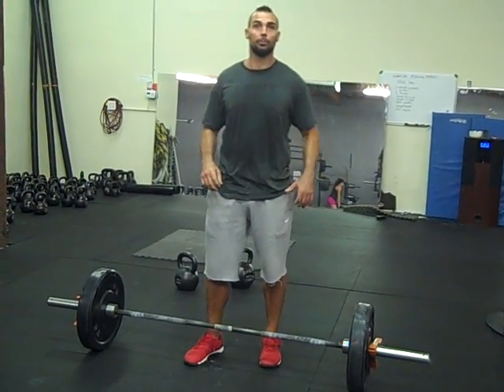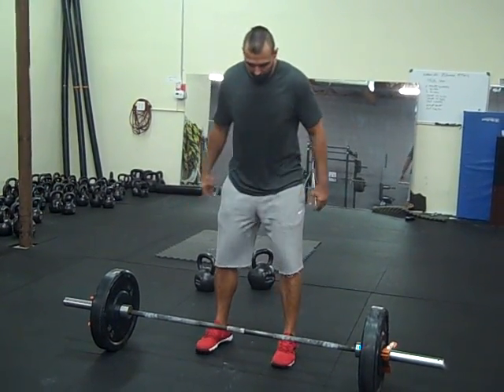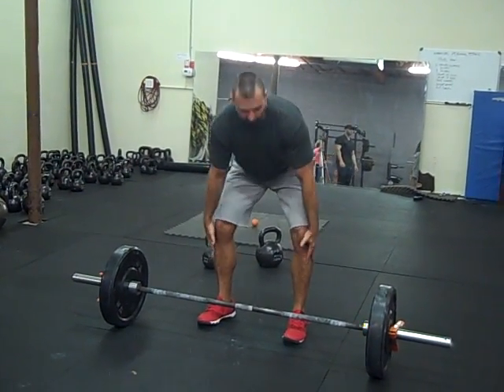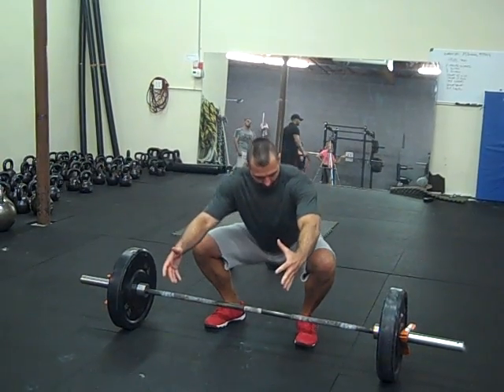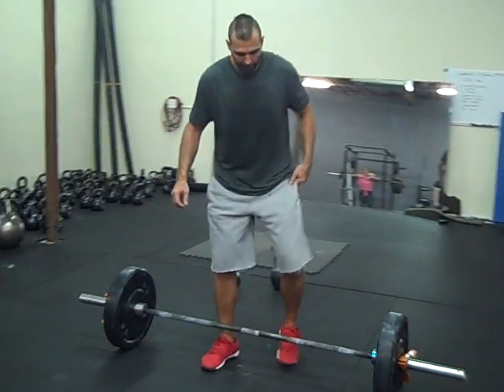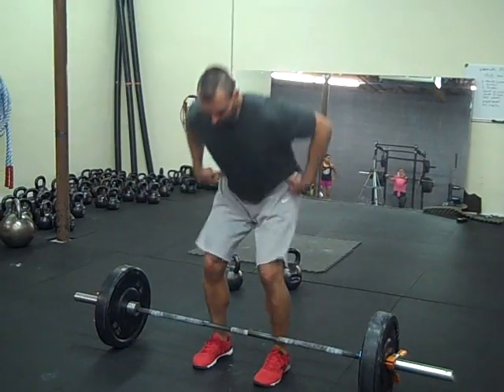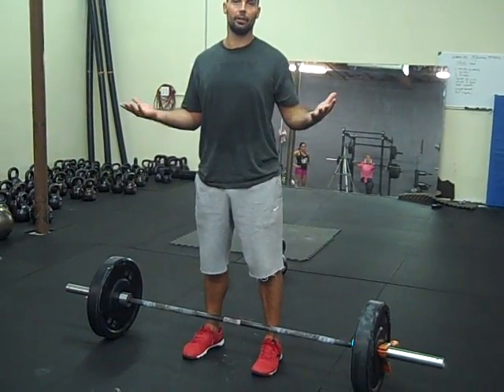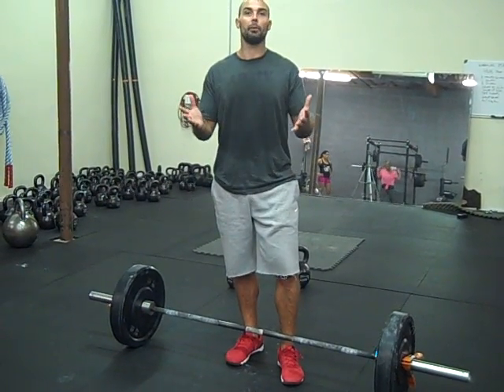Should You be Screwing Your Feet into the Ground and Creating Torque in the Deadlift?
In this video, I share my thoughts on screwing the feet into the ground and creating hip external rotation torque during the deadlift. In short, I don't feel that it's necessary or optimal. But try it out and see for yourself - maybe it'll help you.